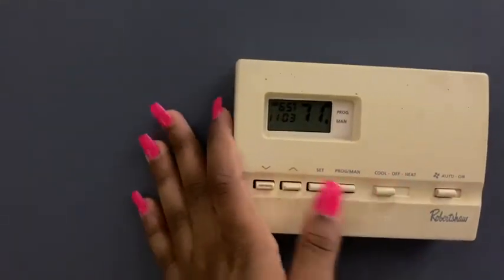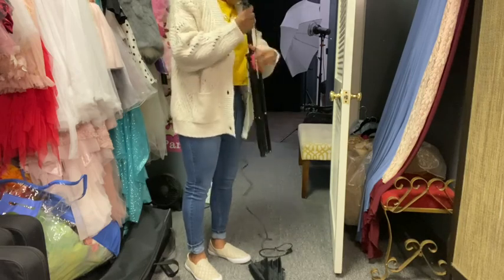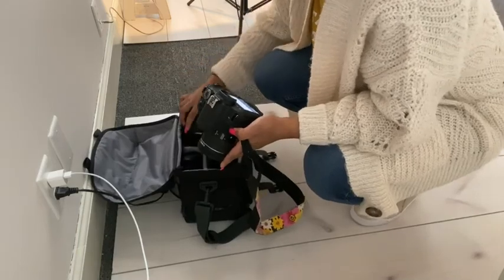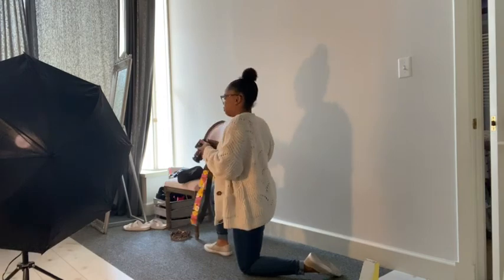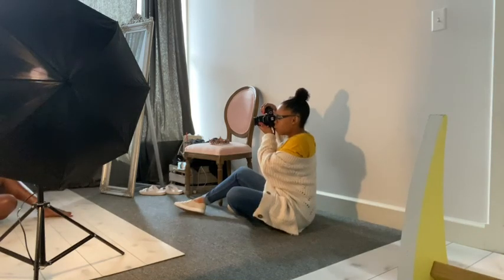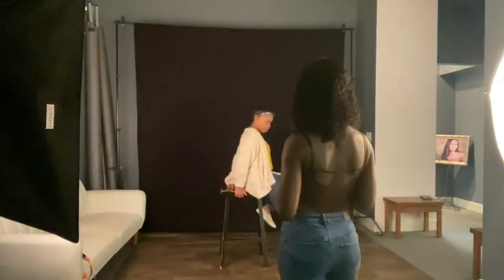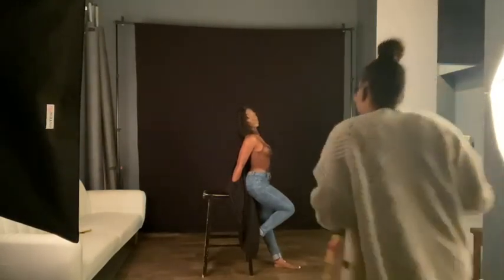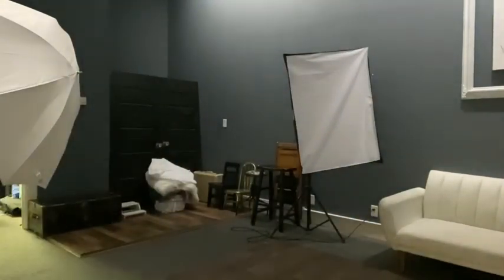PHOTO STUDIO PHOTOGRAPHY- Behind The Scenes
In this video I take you all along with me behind the scenes of a photoshoot. I share some tips and tricks for photography. I hope this helps!

Also, Follow my Photography Business Instagram: @jordansjourney_photography